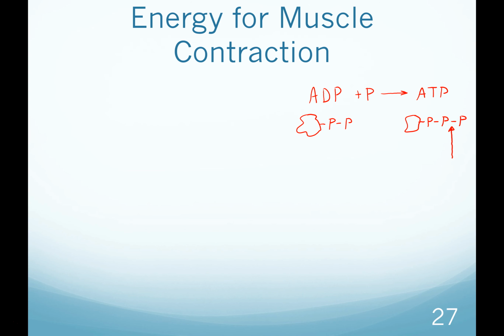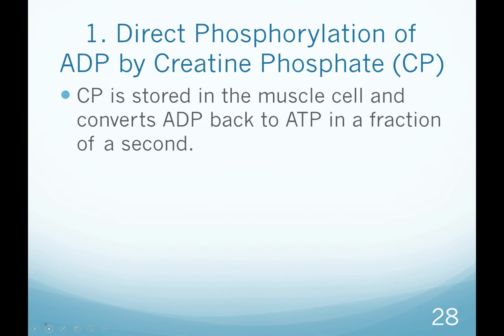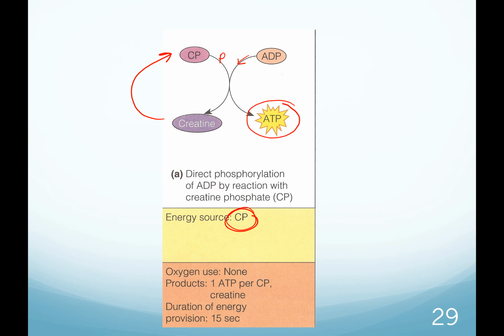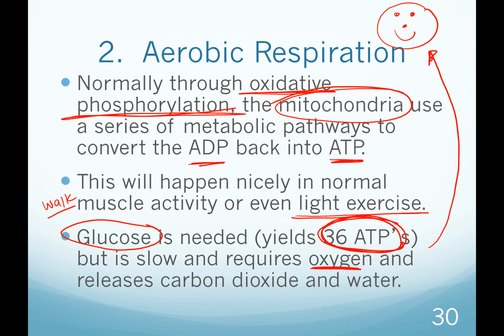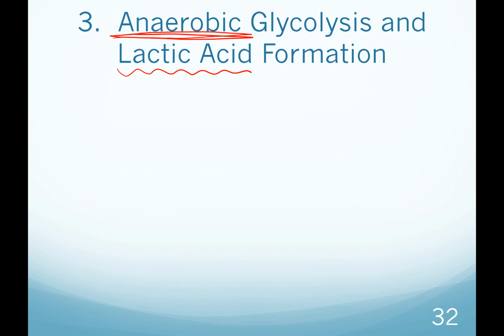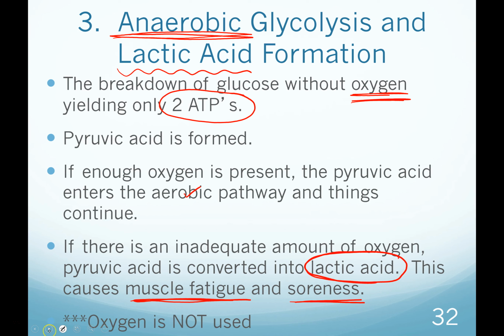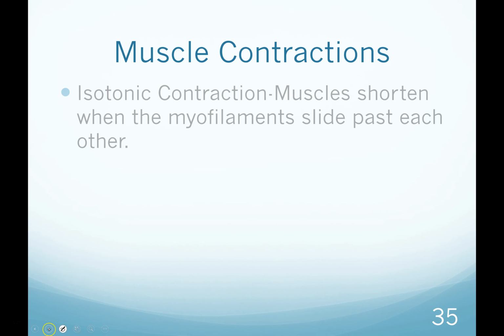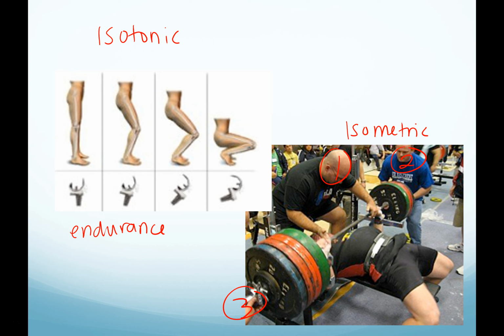Muscle System Day 3